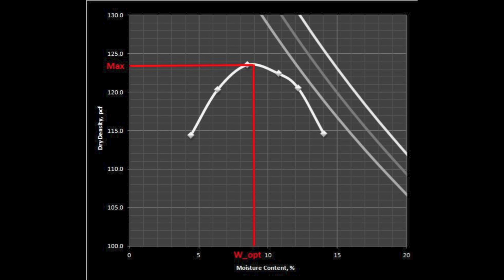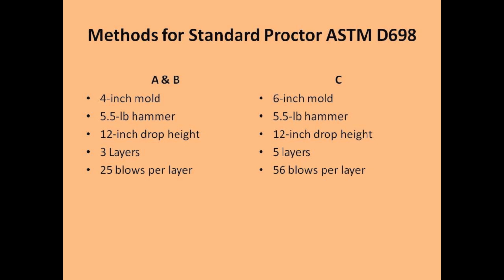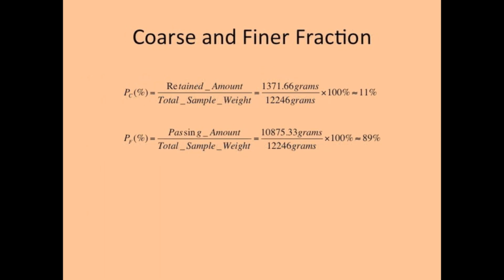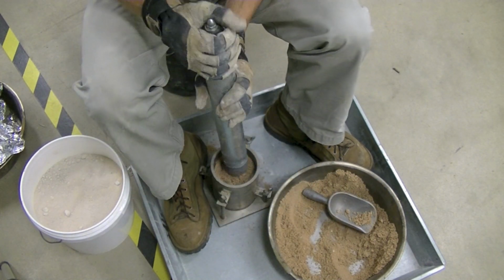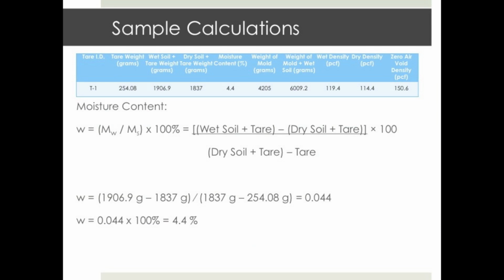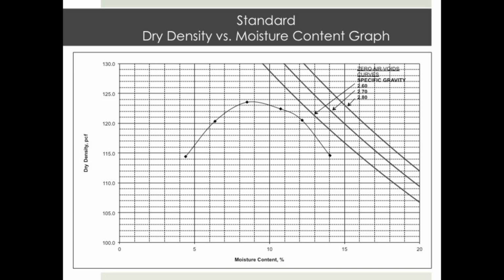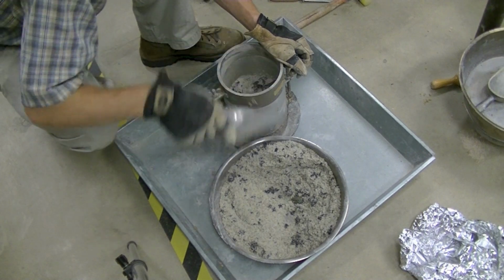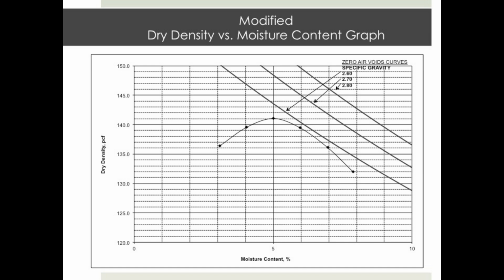Standard and Modified Proctor